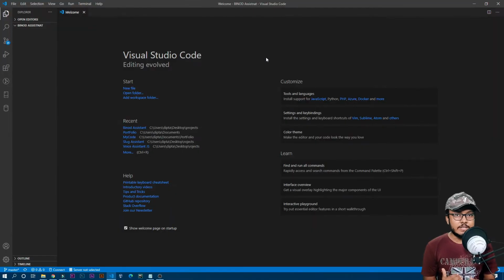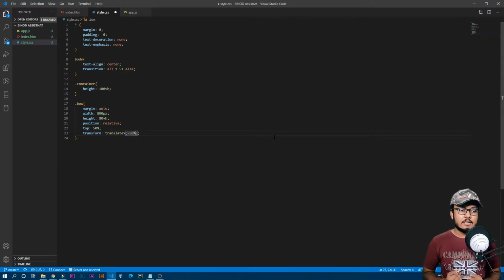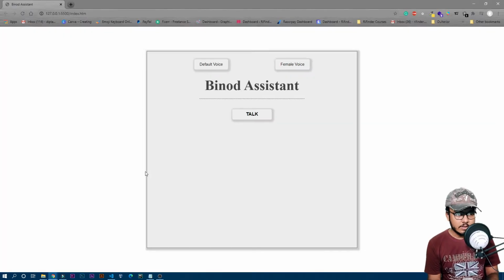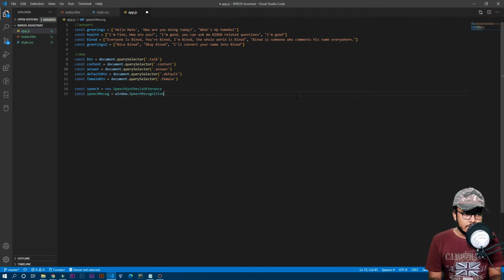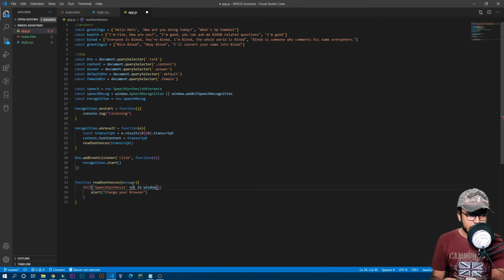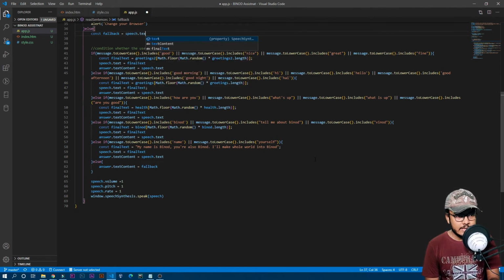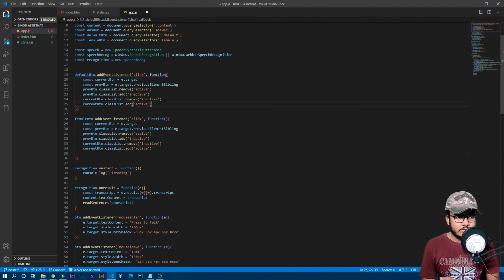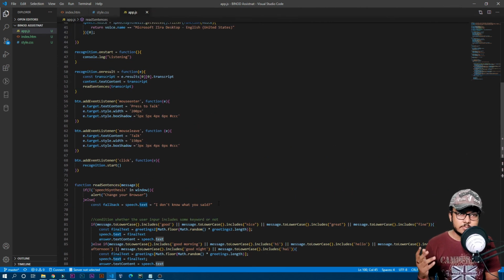I made a BINOD Assistant for Fun Using Simple Javascript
UPI: diptampaul@dbs